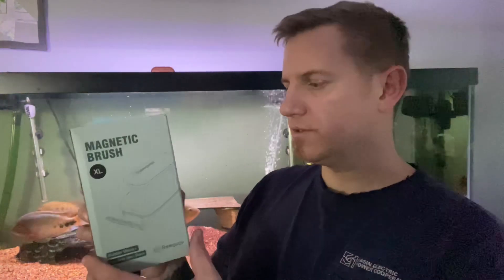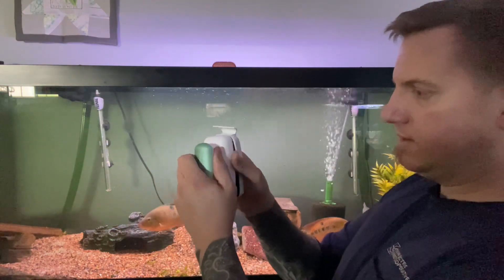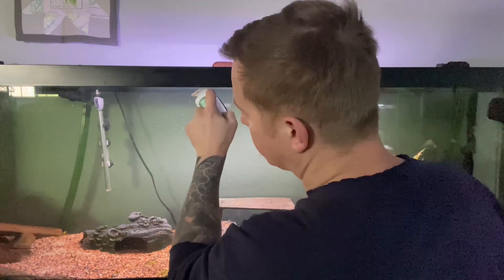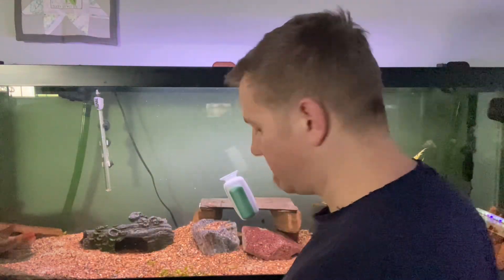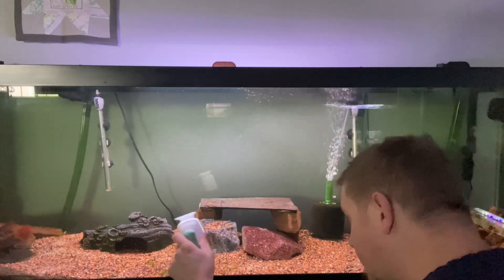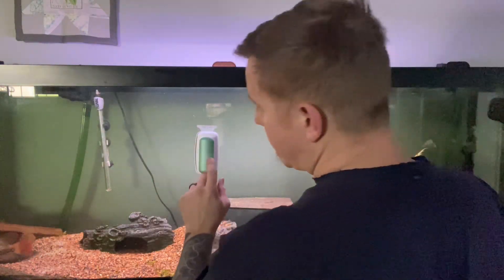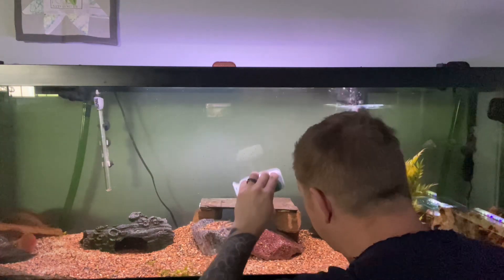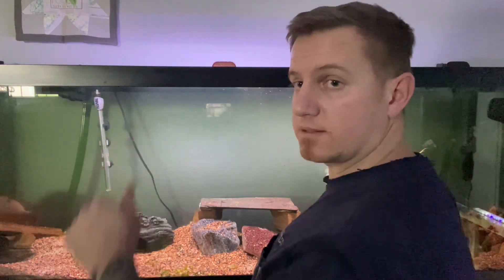Reegugu L magnetic algae brush cleaning the red terror tank and product review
As I promised last week, I got the Large Reegugu magnet brush and made a review on it. This Large magnet is much better in my opinion than the XL as far as usability and control. More than powerful enough for large aquariums and thick glass.